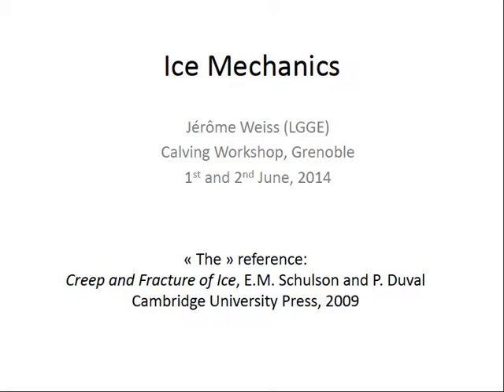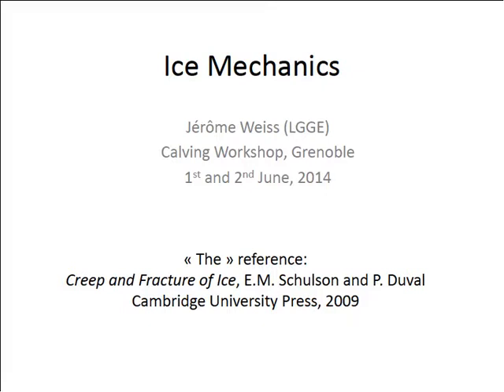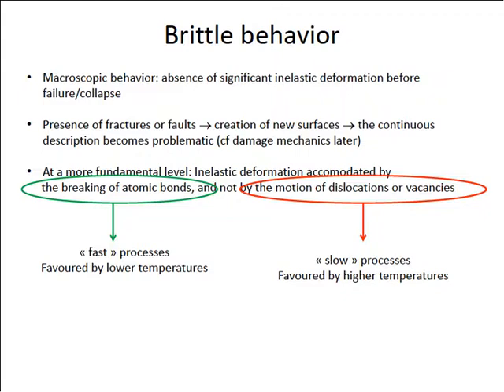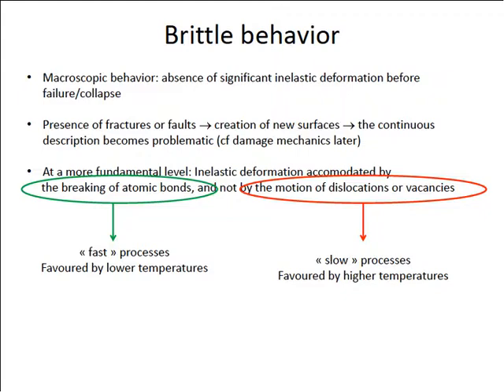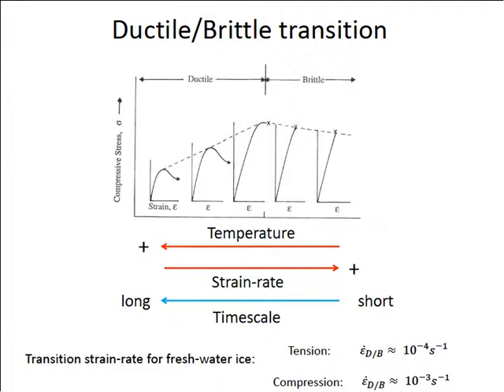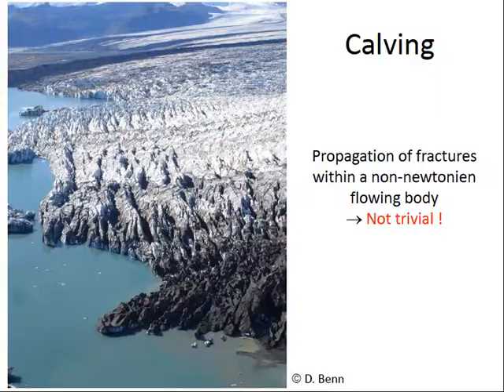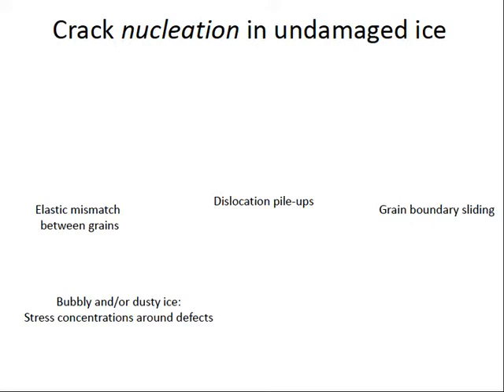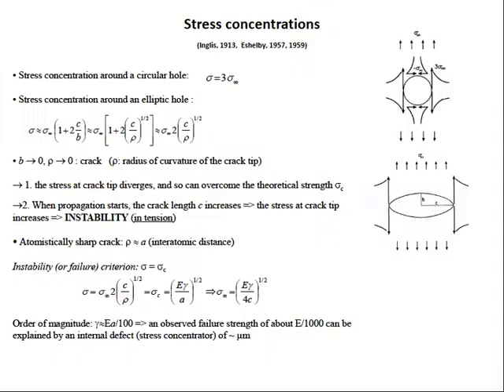Ice mechanics, Jérôme Weiss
Keynotes lecture of the Calving Workshop held in LGGE, Grenoble, France, 1st and 2nd of June 2014
5- Ice mechanics, Jérôme Weiss